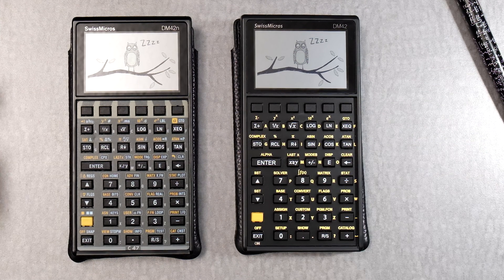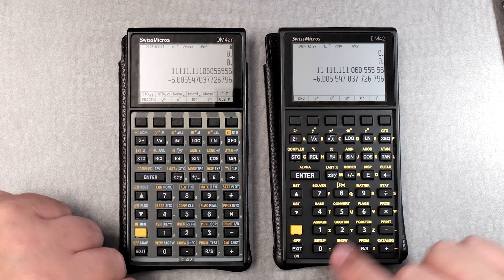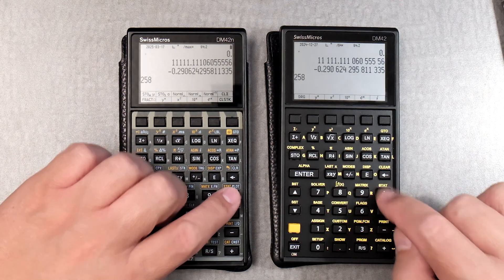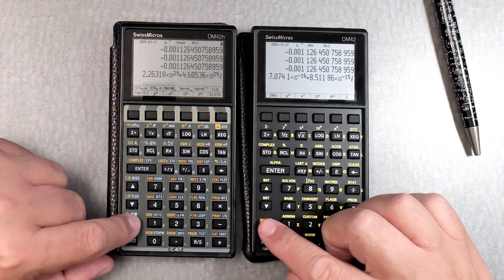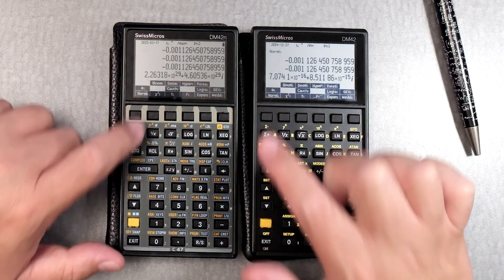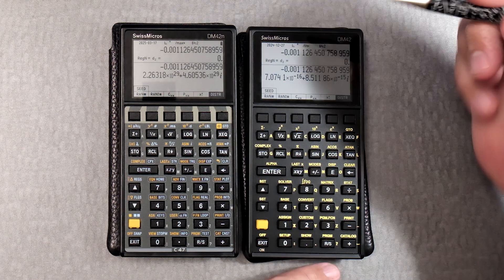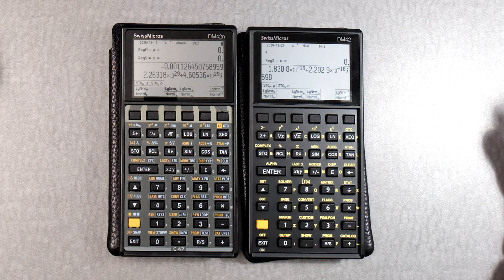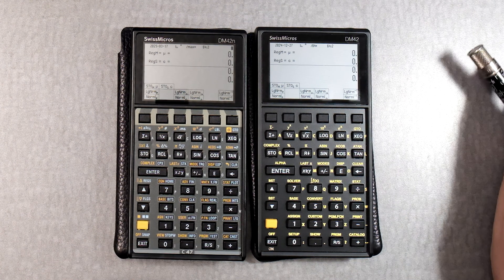C47 Calculator on DM42 & DM42n: Performance Comparison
In this video, we compare the SwissMicros DM42 and DM42n calculators, both running the latest C47 software (December 2024). Known for their homage to the legendary HP-42S, these RPN calculators represent the pinnacle of precision and functionality in handheld devices. The DM42 and DM42n are equipped with advanced features such as a 34-digit mantissa, support for complex numbers, matrix operations, and programmable functions, all while offering low power consumption and long battery life. We analyze their performance, highlighting differences in hardware, USB connectivity (micro USB vs. USB-C), and their handling of the C47 software. This video provides how both of these calculators perform!